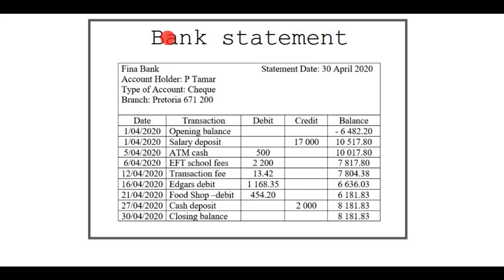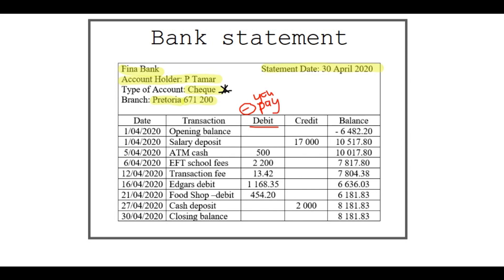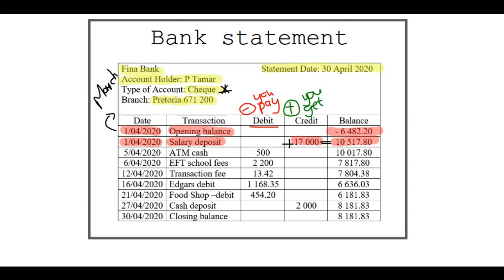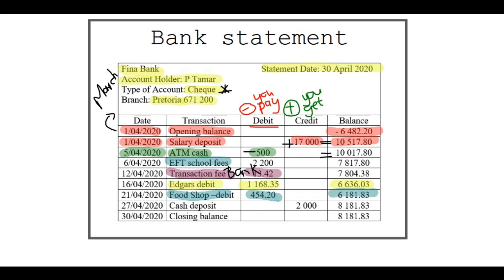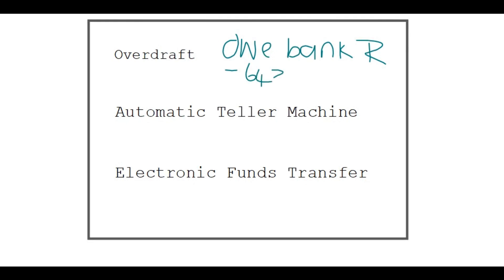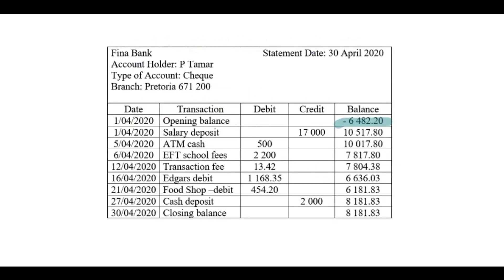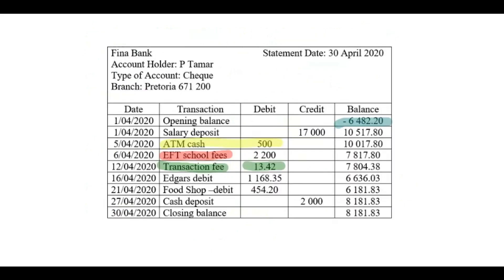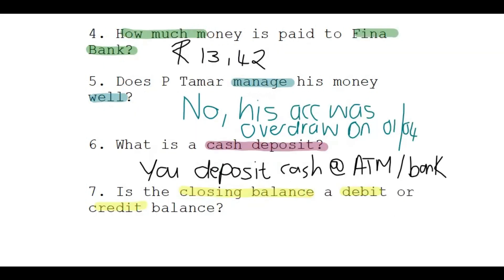Bank Statement Example Maths Lit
In this Mathematical Literacy video we discuss an example of a bank statement.  We discuss terms like ATM, EFT, opening and closing balance as well as overdrafts.